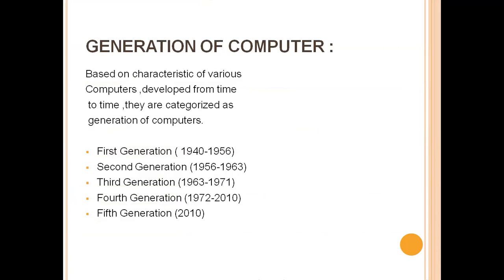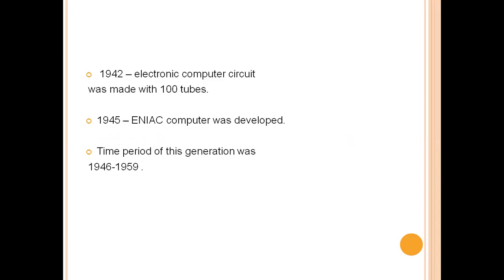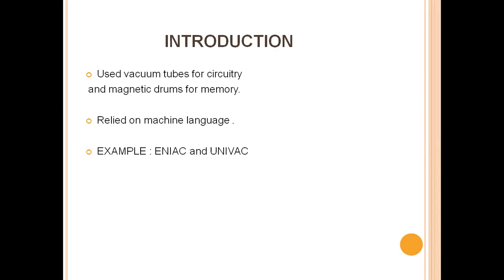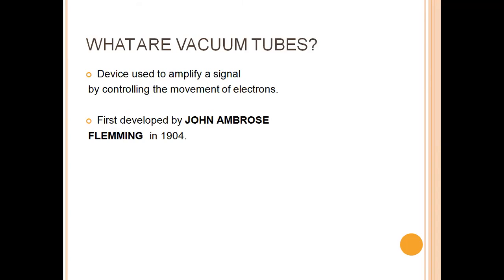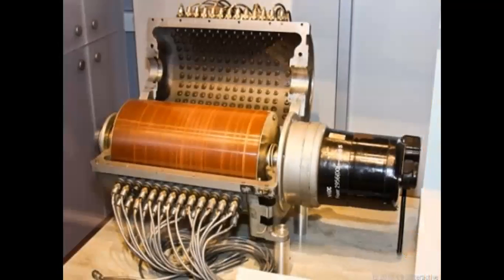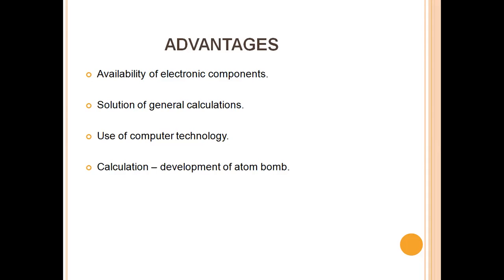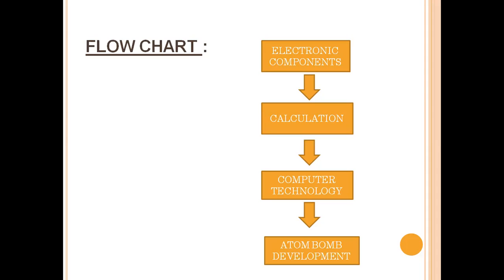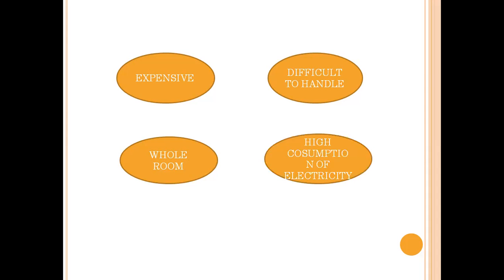generations of computer